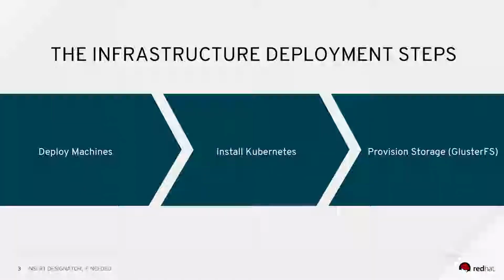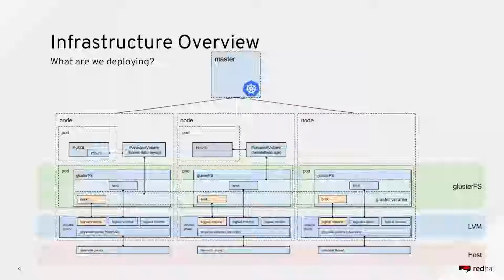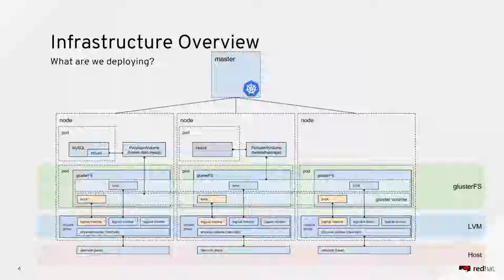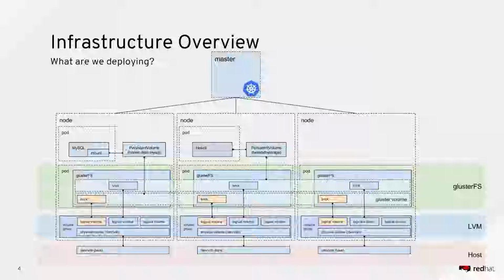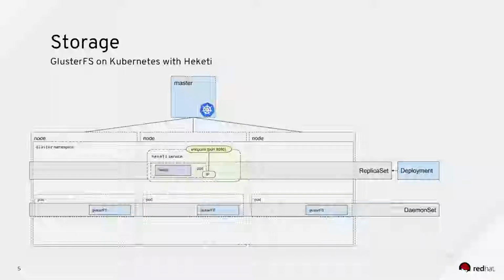VNF Asterisk Deploying the Infrastructure